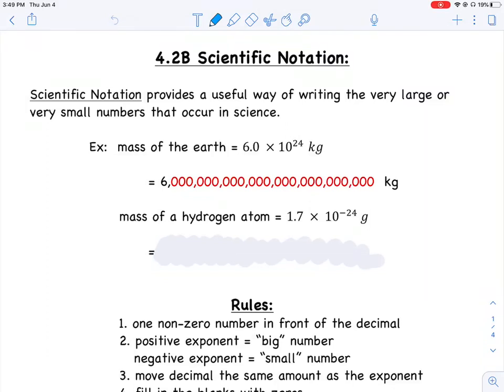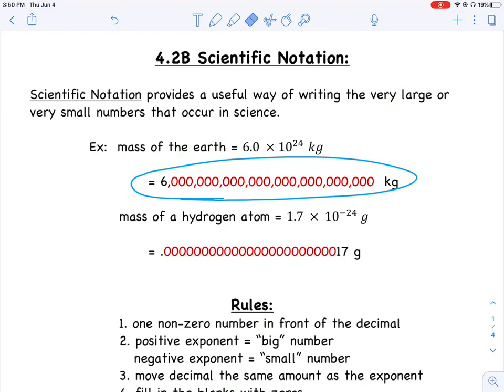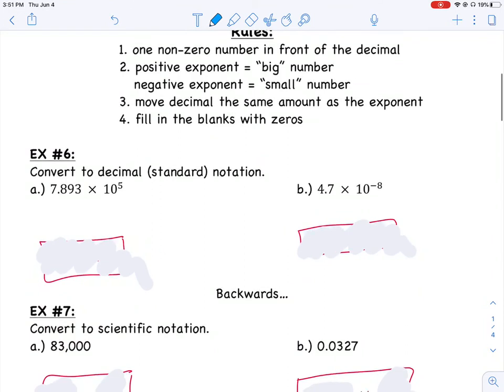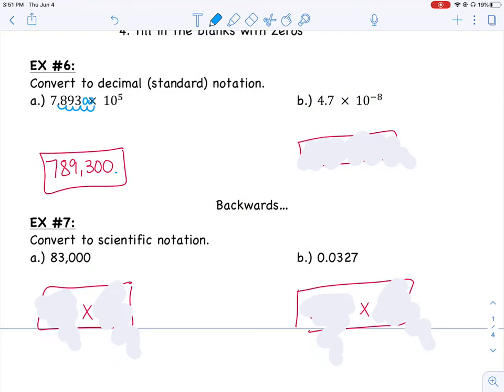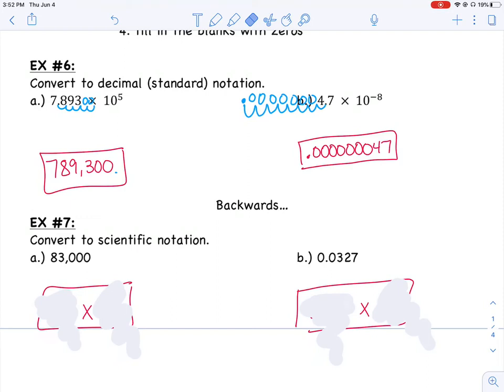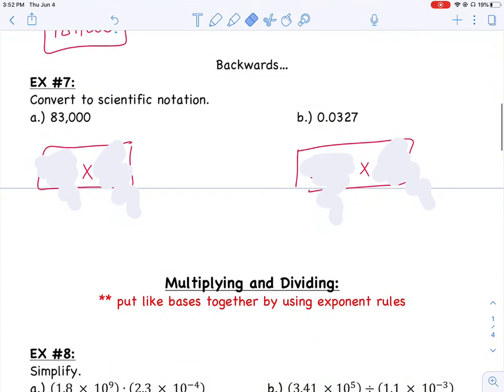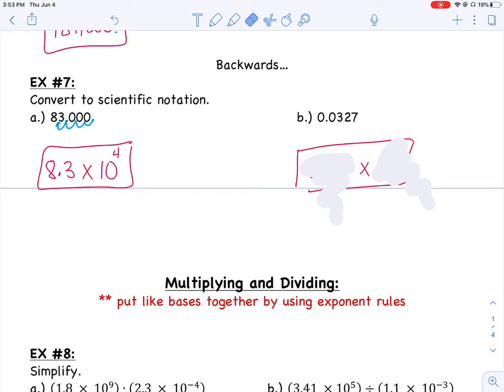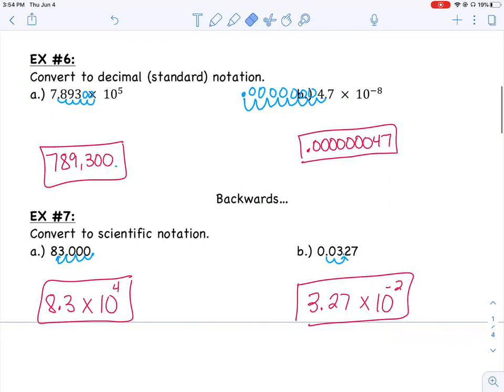MAT121 4.2B ex6&7 Scientific Notation VIDEO